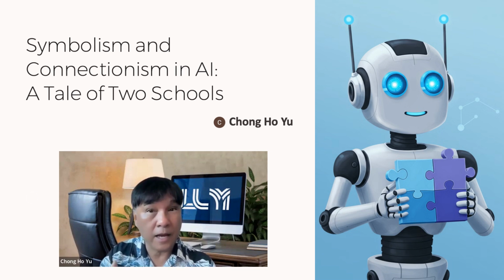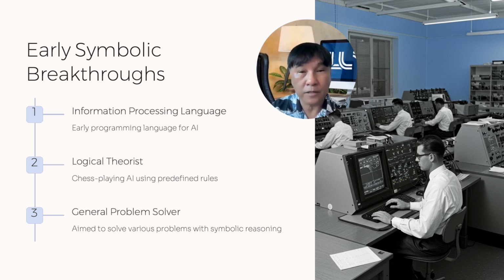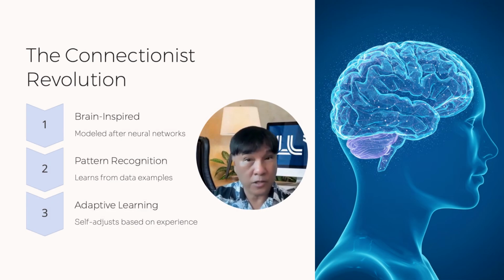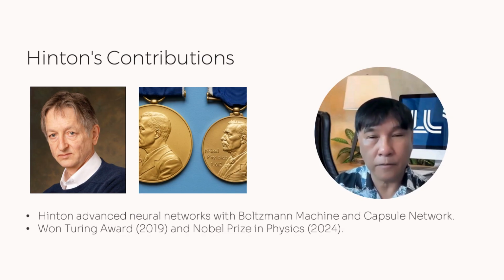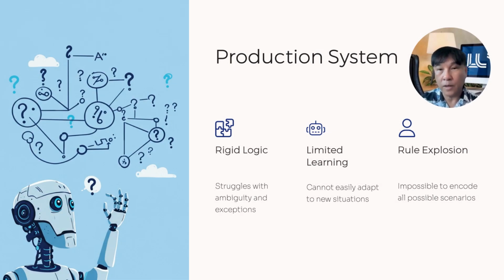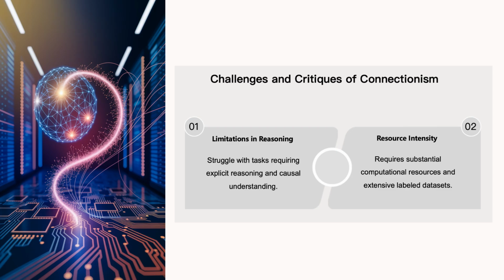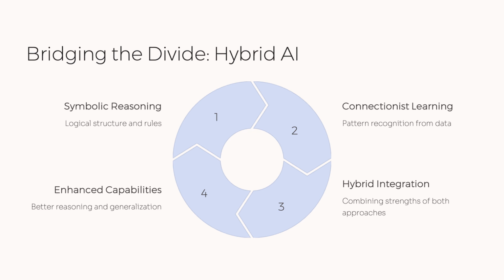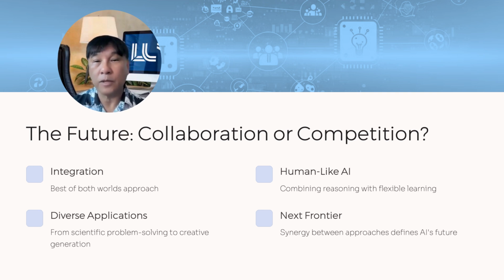Symbolism and Connectionism in AI: A Tale of Two schools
In AI, there are at least five major schools of thought: symbolism, connectionism, Bayesianism, analogism, and evolutionism. This essay provides a brief introduction to two of the most prominent—symbolism and connectionism. Symbolism and connectionism have competed, evolved, and even intertwined over the decades, each offering unique perspectives on how machines can mimic human intelligence. This video explores the history, principles, and interplay of these two schools